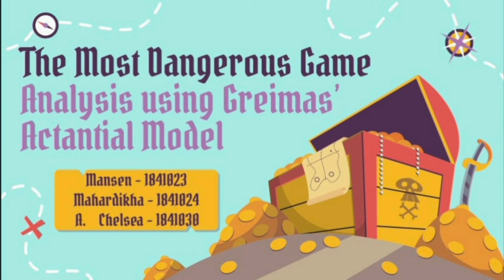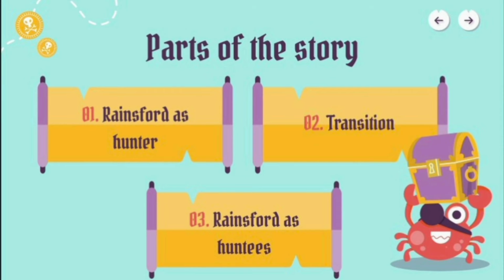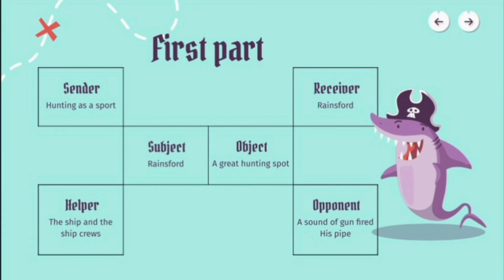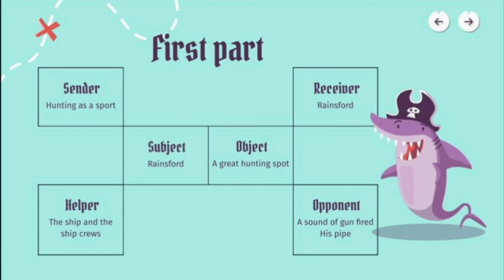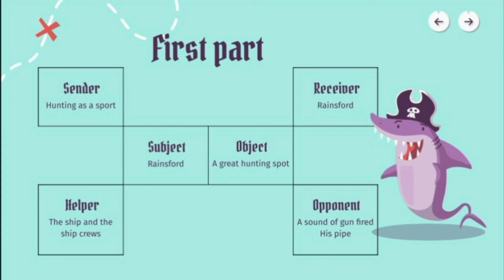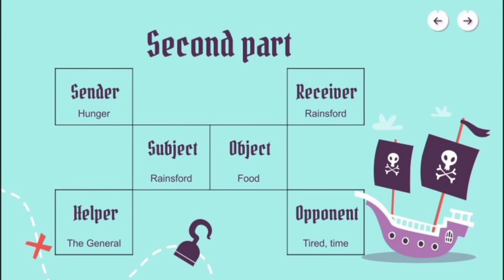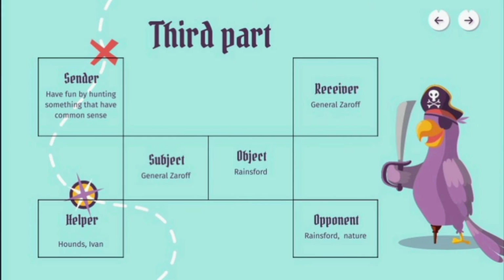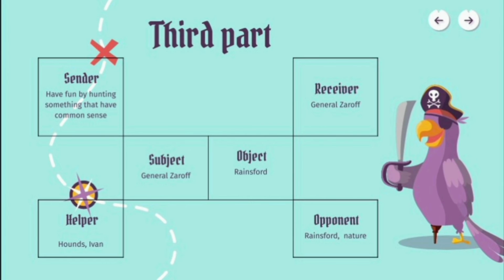Greimas_Mansen, Mahardikha, Chelsea